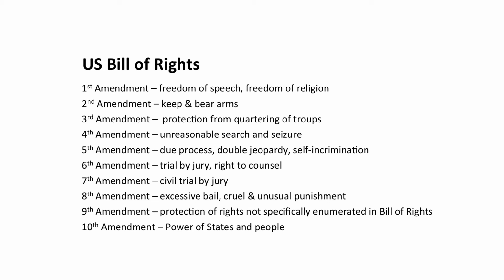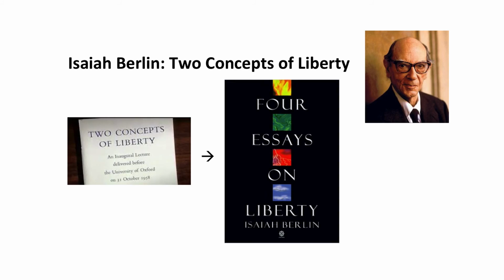4.6: Information treatment Case 4: UN Declaration on the Human Right to Water